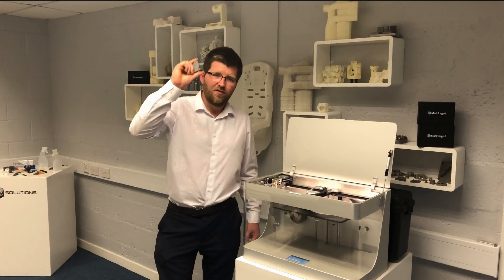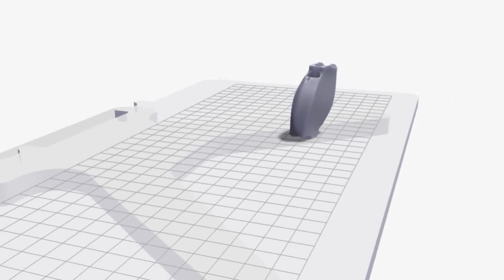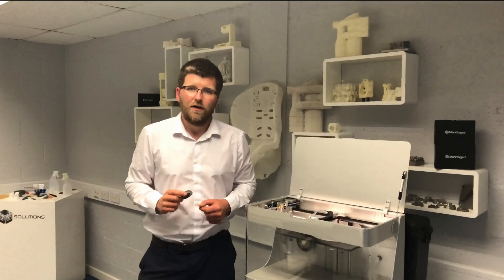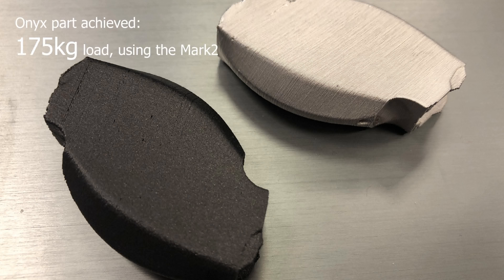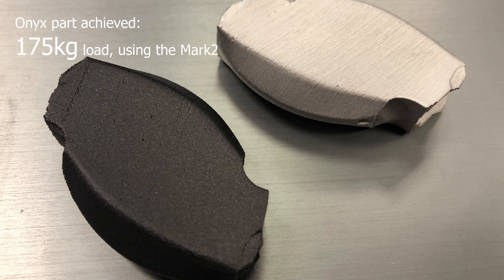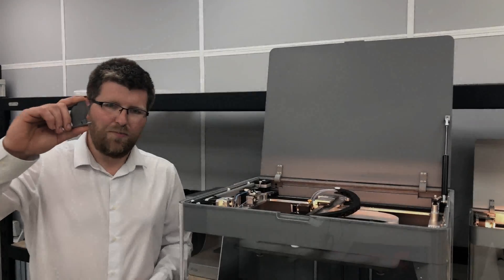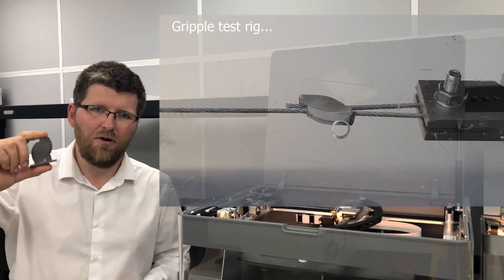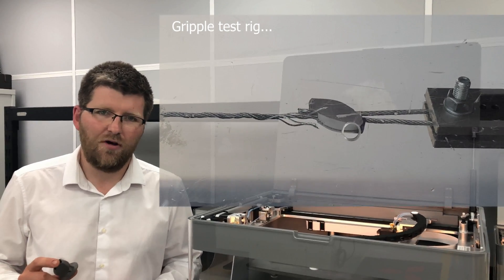UK's first Markforged MetalX parts on test @ Gripple Ltd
With the MetalX now shipping we are very excited here at HK in Rugby to highlight our first full part test at one of our customers Gripple in Sheffield. This is the first of many.